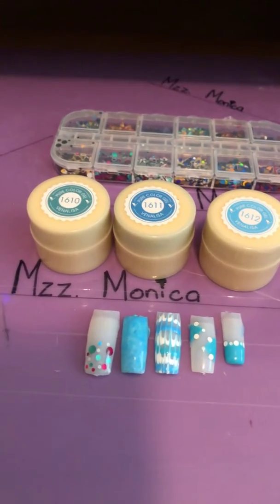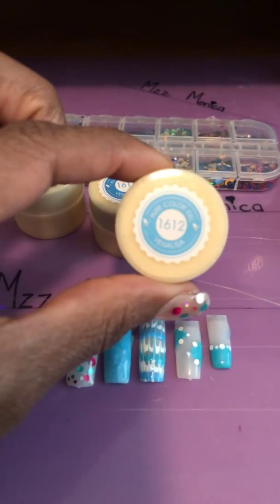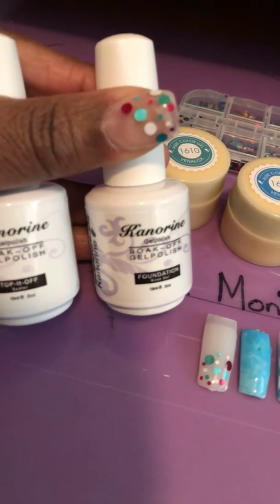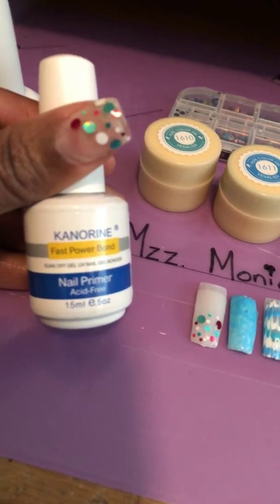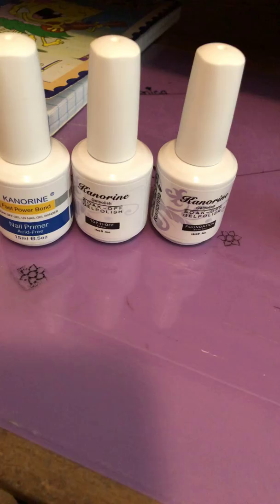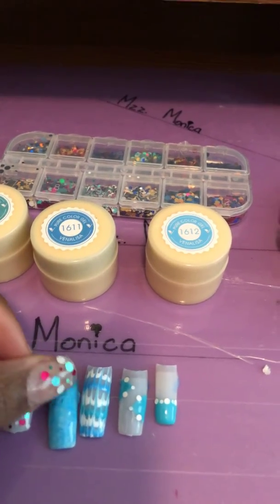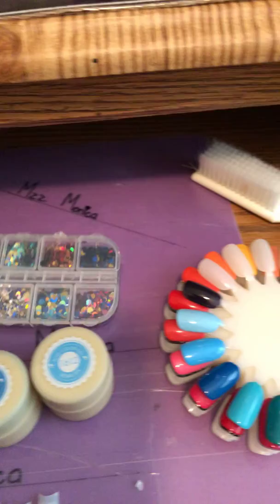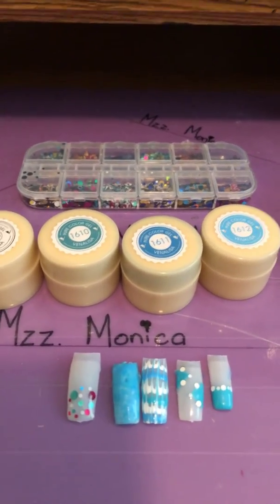Shades of blues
Venalisanailpolish.com

I'm not a professional. Any brands I may mention throughout my video or future videos I wasn't asked to promote. If I'm asked in the future I will state it at that time.

When I do post things here it would mainly be (My Opinions)

If you would like me to review your products. etc.
Please contact with the email below.